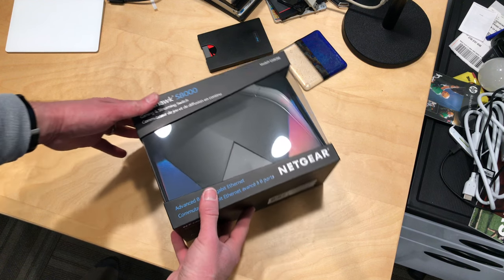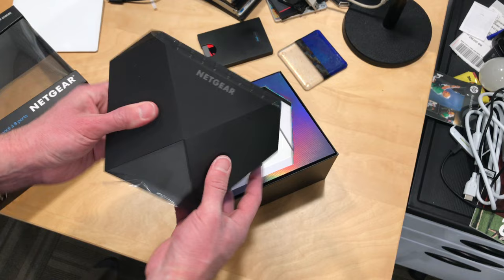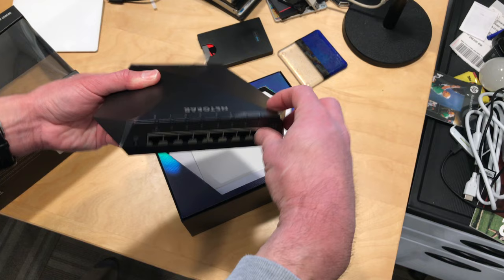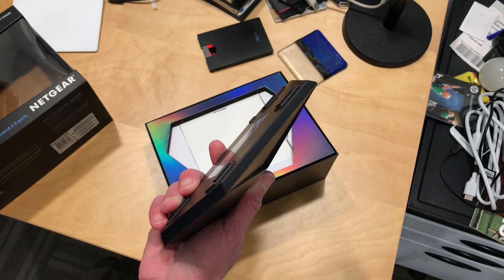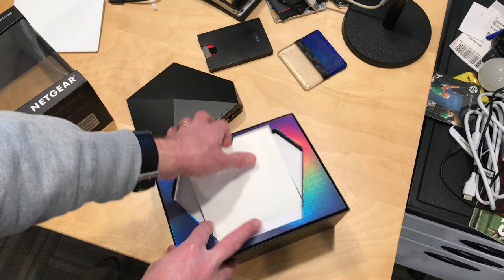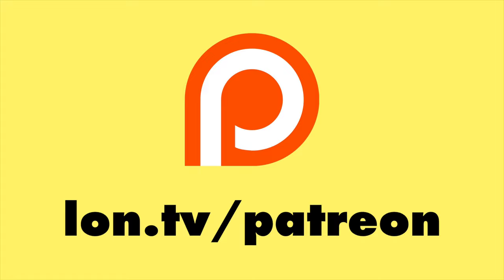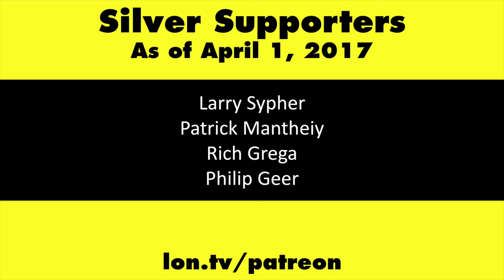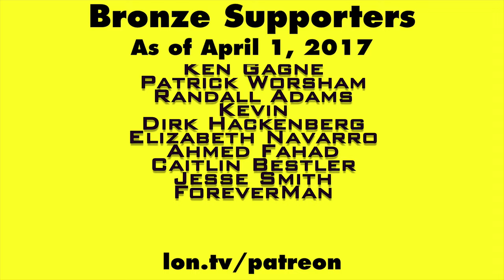NETGEAR Nighthawk S8000 Ethernet Switch Unboxing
- This is a very well built smart network switch. But do you need it? that's the question we'll explore in the main review soon.